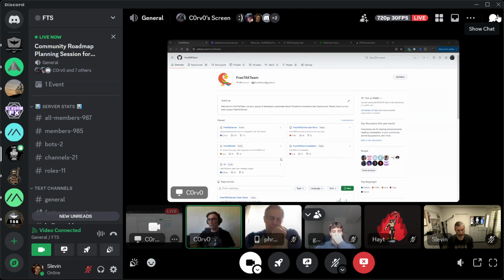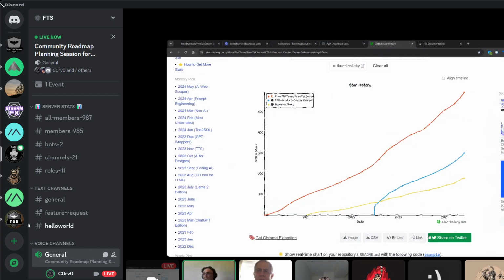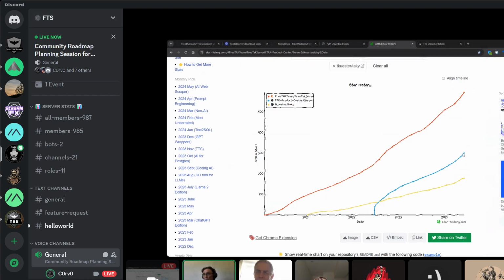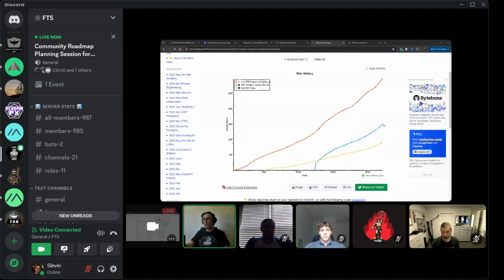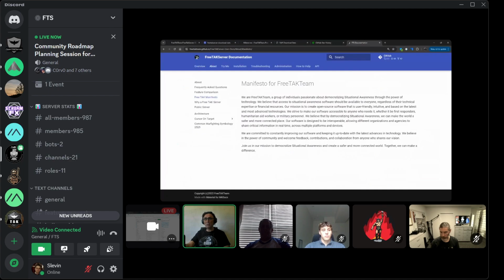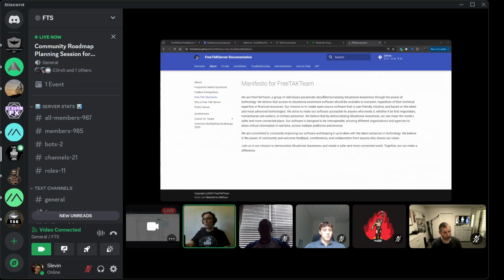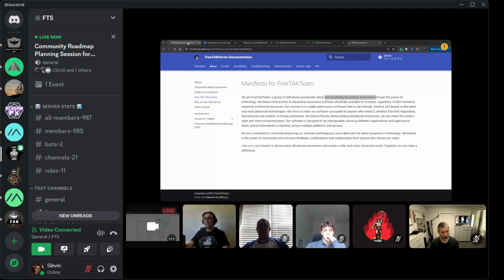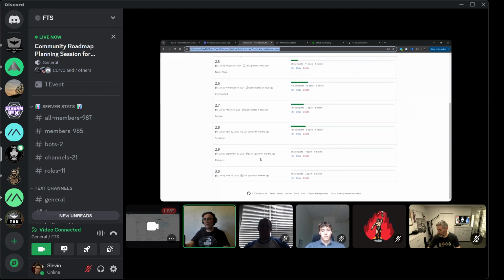FTS Community Roadmap Episode 001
FTS Community Roadmap Event from June 2, 2024.  Originally aired on the FTS Discord Server.  Thanks to all who joined our first event.